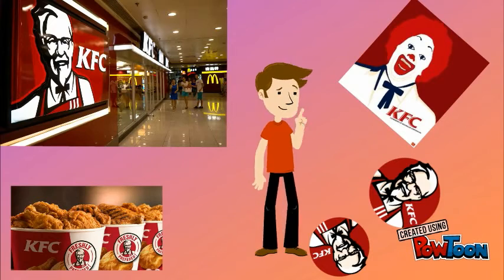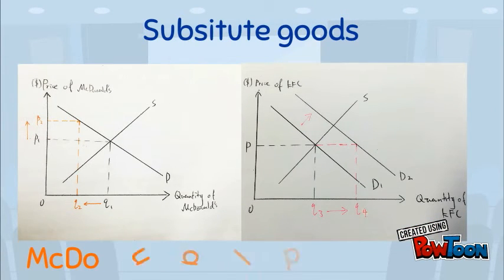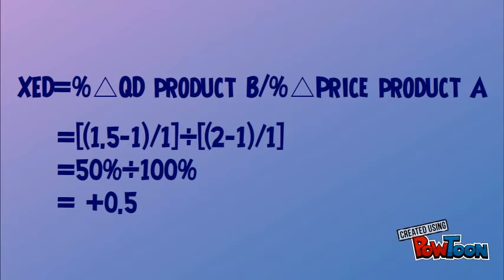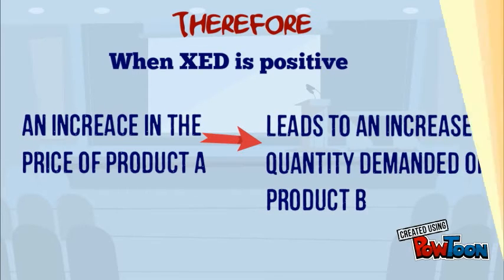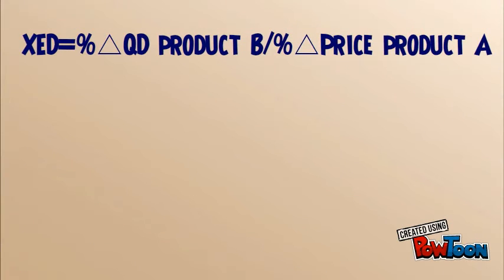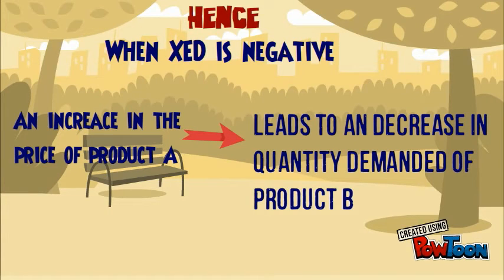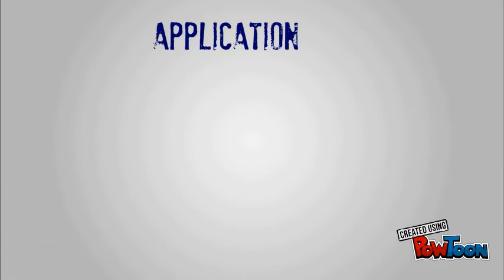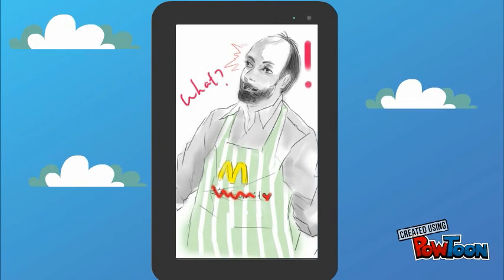[ACSI]Econ Movie on XED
This movie is about Cross Elasticity of Demand, and it was produced by Shelly Wu, Caroline Zhang, Xiaojing and Feng hui.-- Created using PowToon -- Free sign up -- Create animated videos and animated presentations for free.  PowToon is a free tool that allows you to develop cool animated clips and animated presentations for your website, office meeting, sales pitch, nonprofit fundraiser, product launch, video resume, or anything else you could use an animated explainer video. PowToon's animation templates help you create animated presentations and animated explainer videos from scratch.  Anyone can produce awesome animations quickly with PowToon, without the cost or hassle other professional animation services require.

Provenaces:BGMused Images was found on google image, the picture of Mr.R was done by me using photoshop.